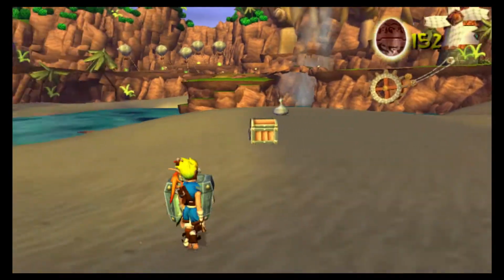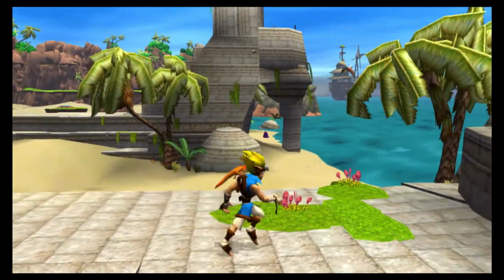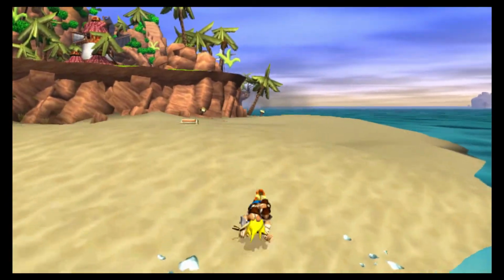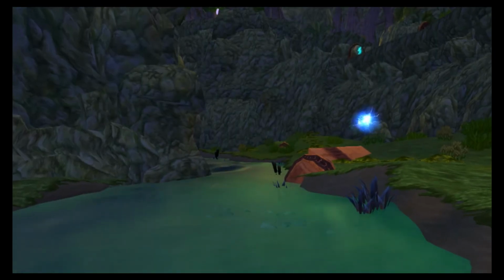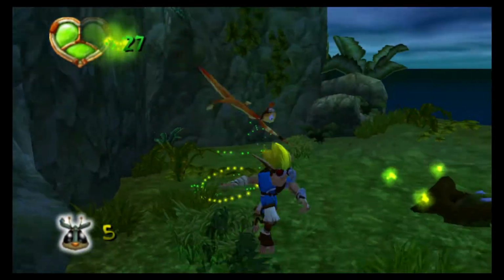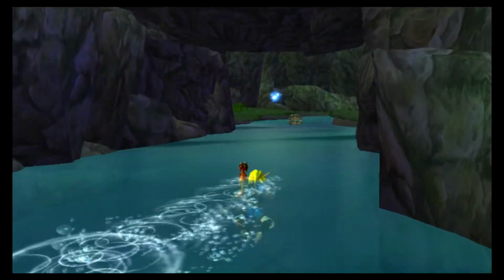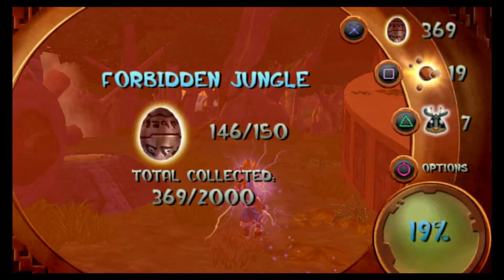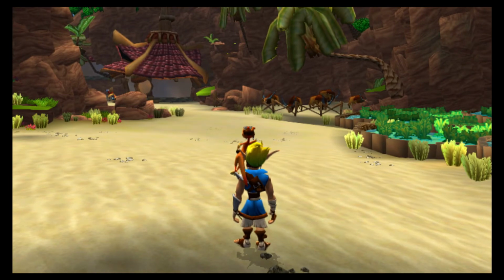JAK AND DAXTER | WALKTHROUGH PART 2